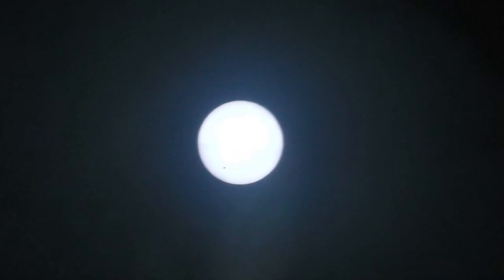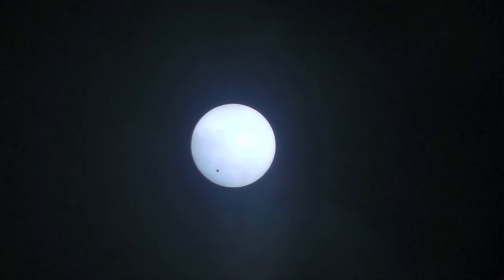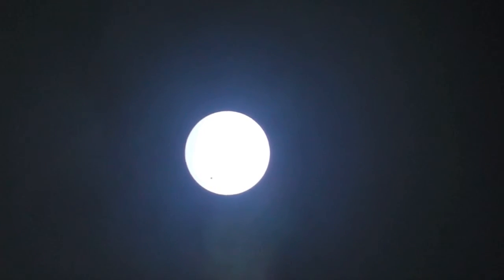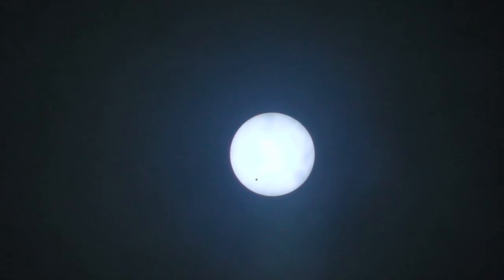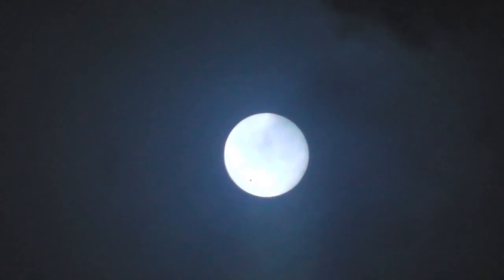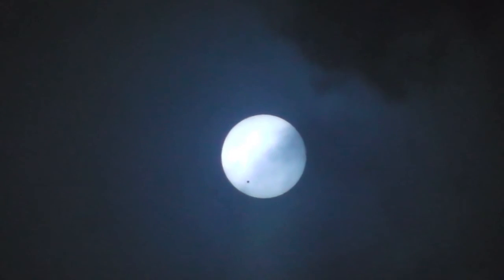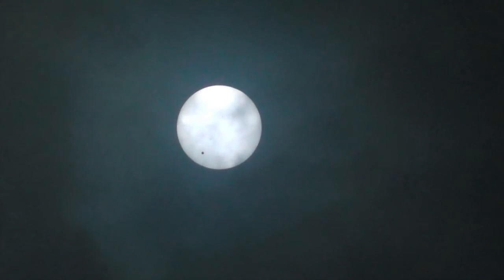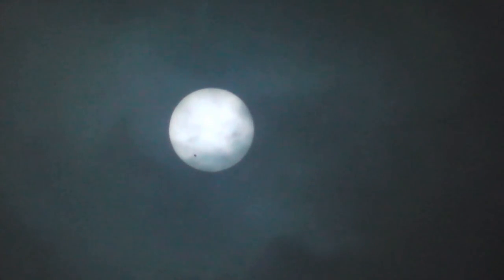Transit of Venus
We filmed the transit of Venus at school! It was so cool! We filmed the event using Panasonic HDC-SD40.